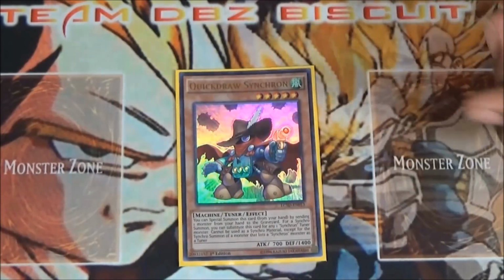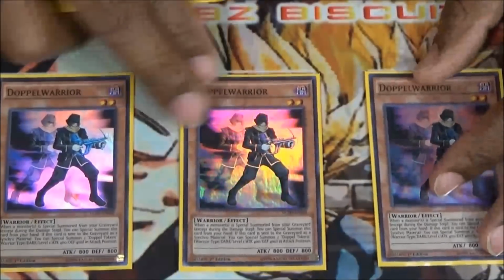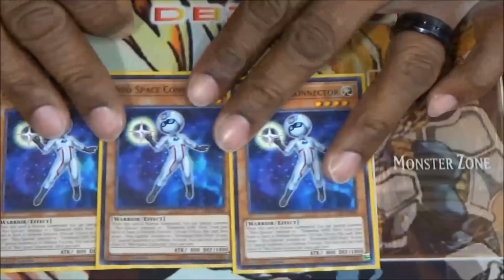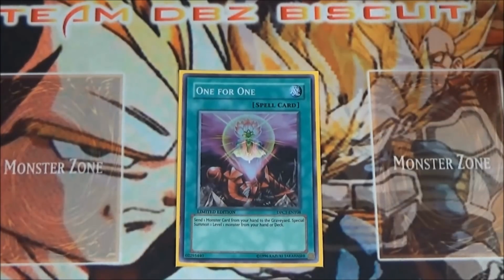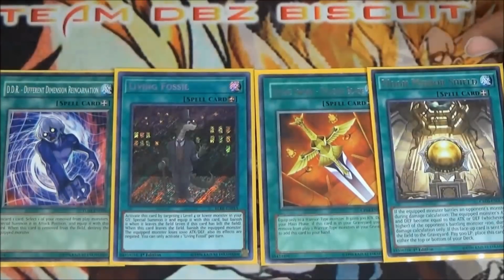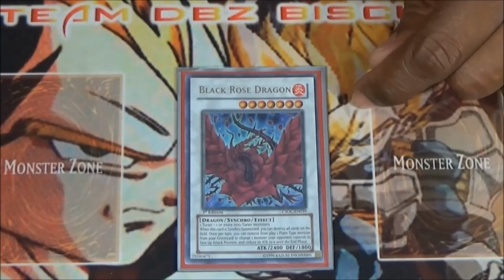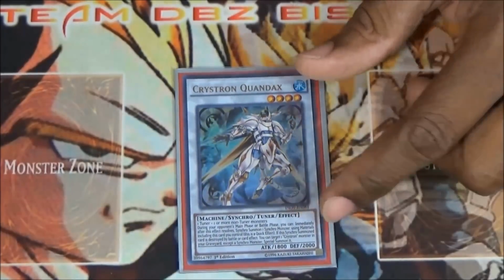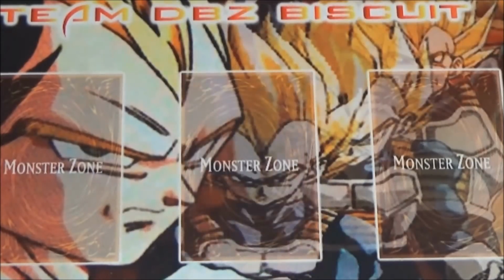Yu-Gi-Oh! Synchron (Junk Doppel) Deck Profile June 2019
Today we are bringing you an update to our Synchron (Junk Doppel)  Deck Profile 2019.  Check out DBZ Biscuit's thoughts on the deck and its combos. Thank you for watching, if you enjoyed the video be sure to Final Flash the like button, share and subscribe to the channel for more content Check the link below for more.

Don't forget to stop by our eBay store for card needs.

If you want to be in a feature duel be sure to check us out on duelingnexus.
Times we are on is Tues. Wed. Thurs. 9:00pm-10:30pm est.